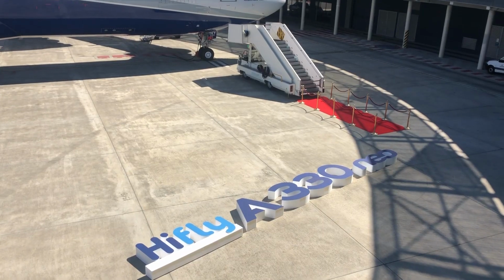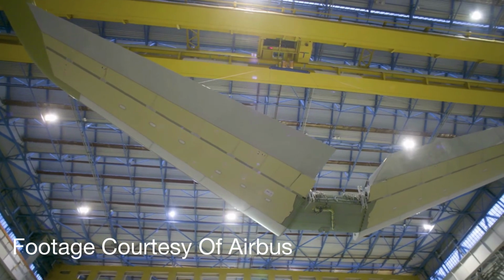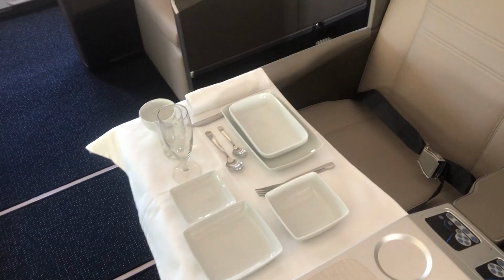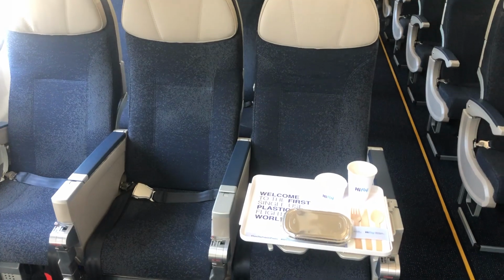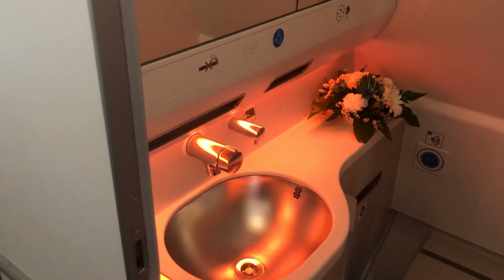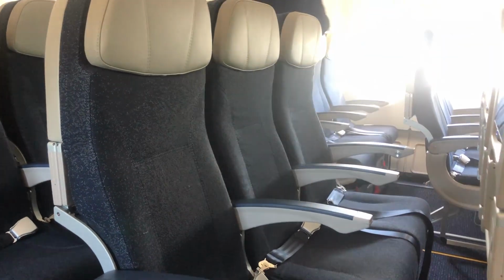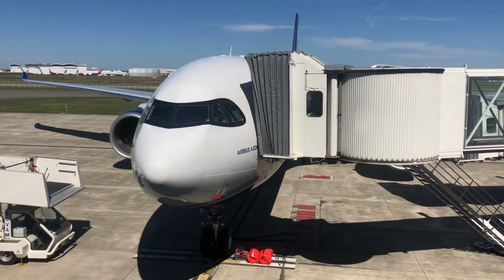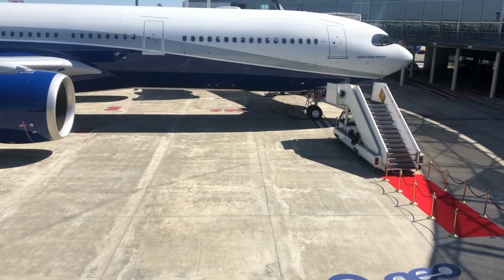Unboxing Hi Fly's Stunning New Airbus A330neo At The Airbus Factory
Unboxing a brand new plane and being the first passenger onboard! Come see what you can expect from Hi Fly's new aircraft, the amazing A330neo!